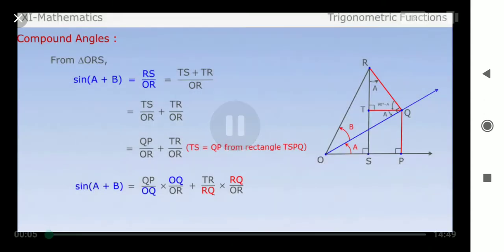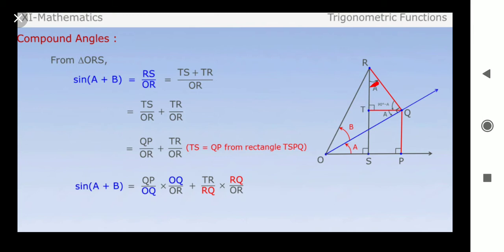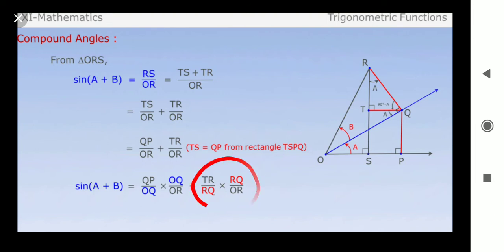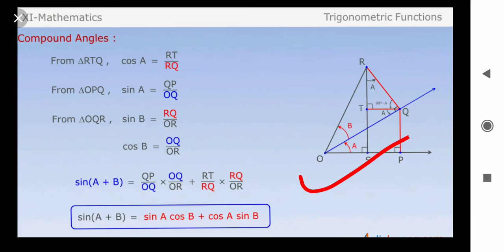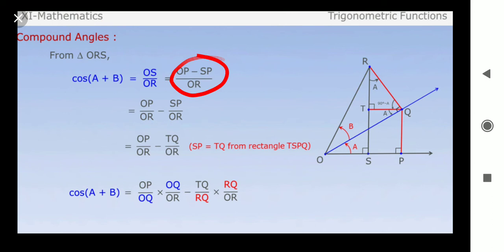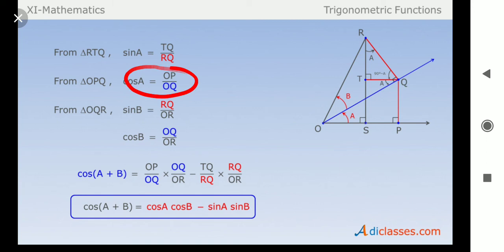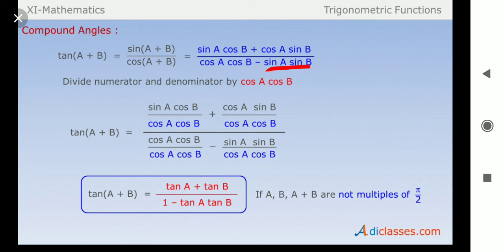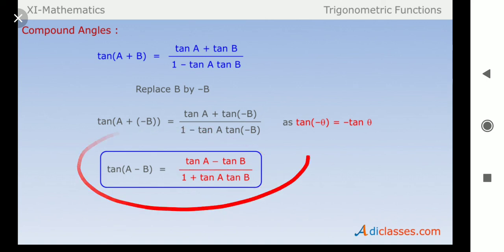Compound angles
Compound Angles of Trigonometric Ratios